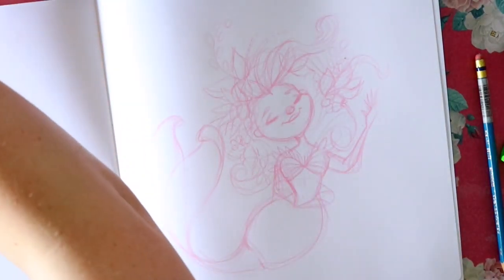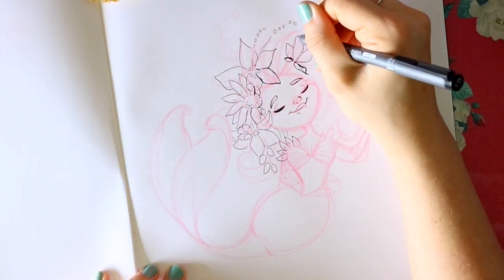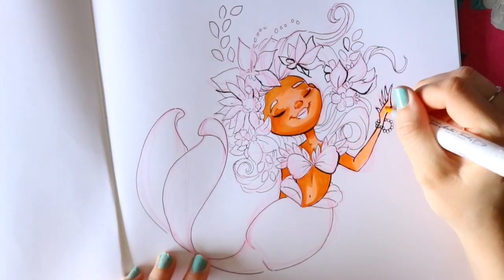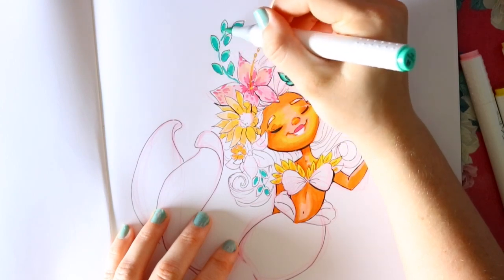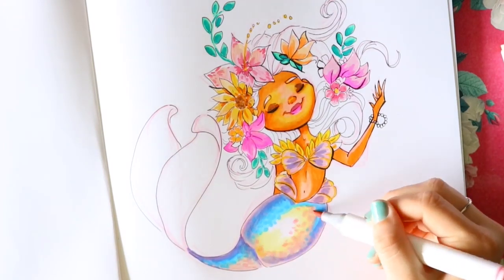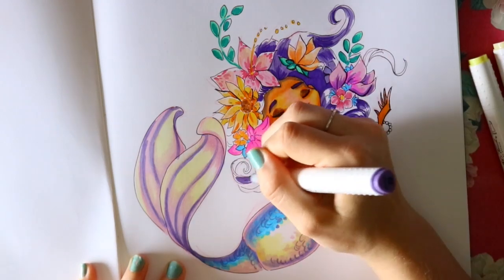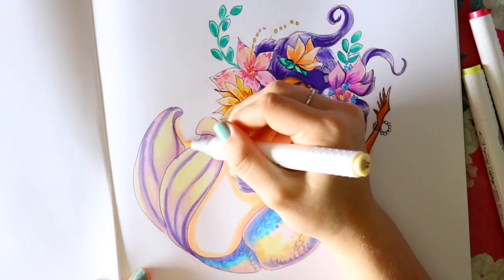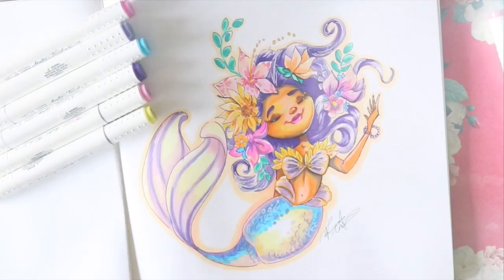My FULL REVIEW on Hobby Lobby' MASTER'S TOUCH Alcohol-Based Markers - END OF MERMAY 2019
I only used one art supply this whole month and year of MERMAY and that was Hobby Lobby's brand of alcohol based markers called Master's Touch Fine Art Studio, alcohol-based markers.

About a month ago I put Master's Touch and Artist's Loft markers up against each other. After reading the bad reviews on Artist's loft, I went with the goal to only use Master's Touch for my 2019 Mermay doodles.

In this video I share my experience with using them for Mermay, what are their pros and cons.

The other supplies I used in this video with Master's Touch markers were my Copic Liners and my Gelly Roll Pen. Along with my iLLo Sketchbook.